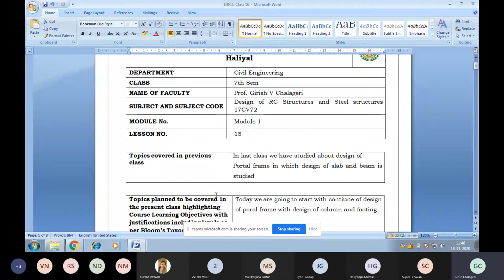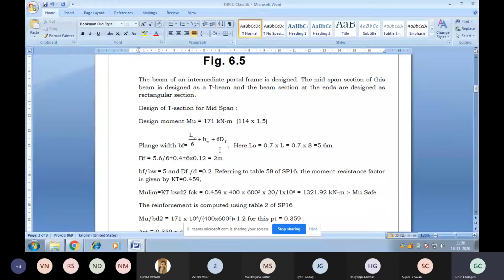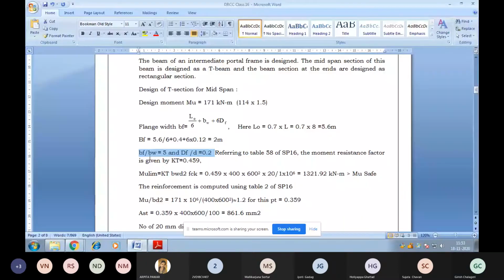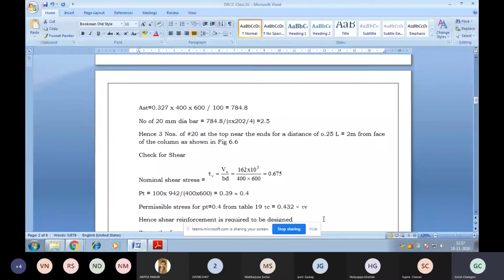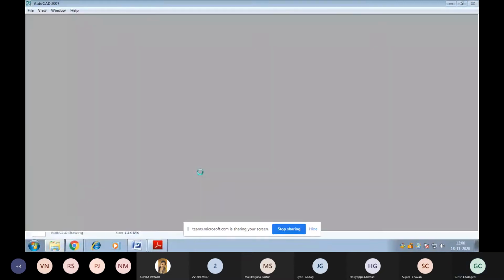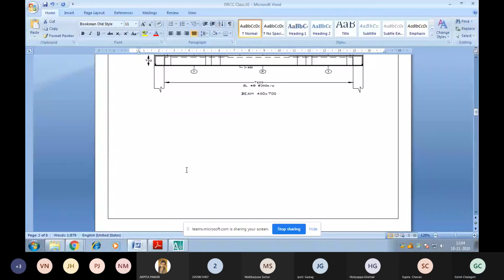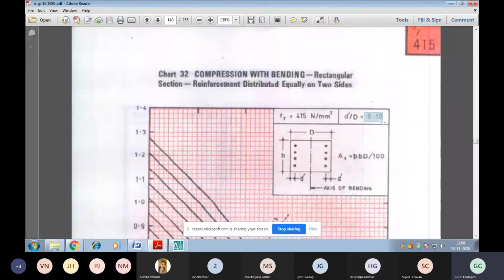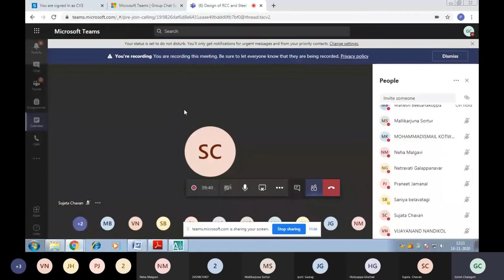17CV72 DRSS modle lecture17